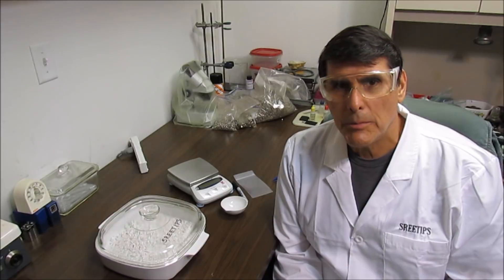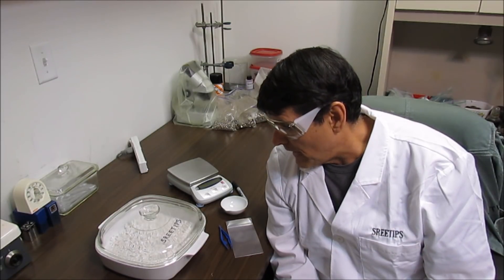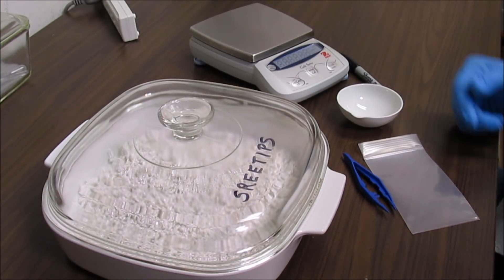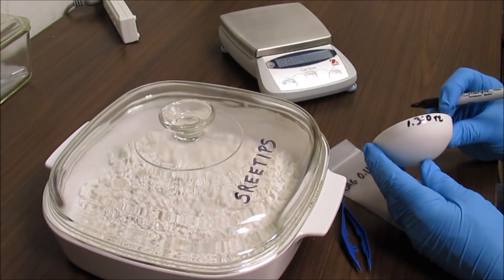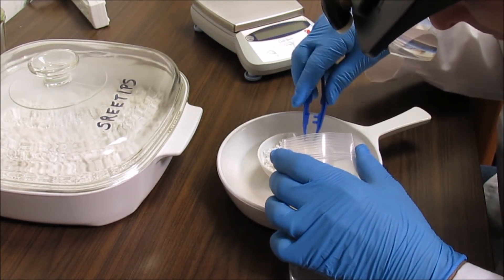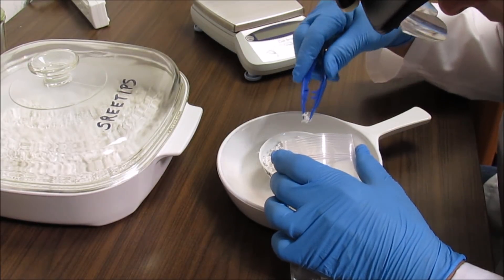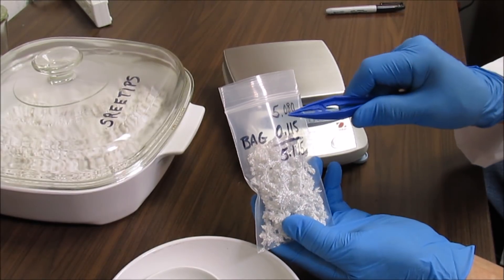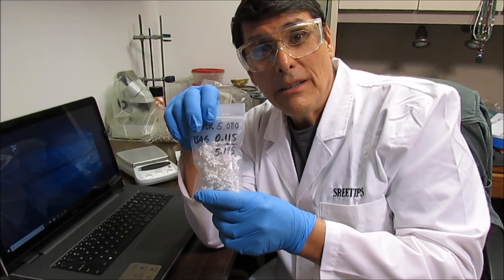Hand Selecting Pure Silver Crystal